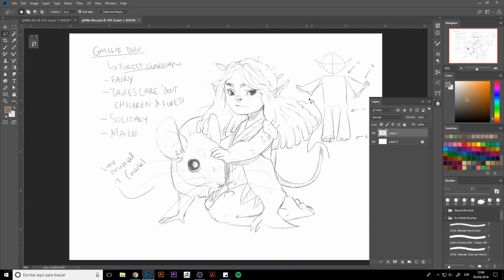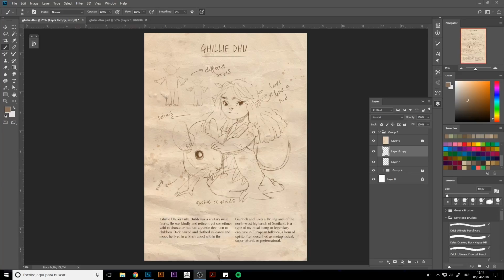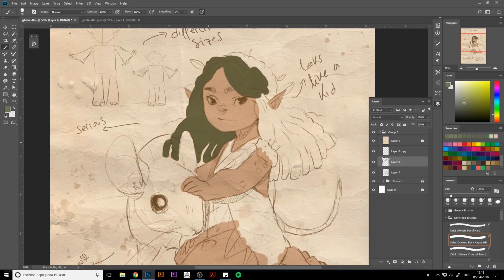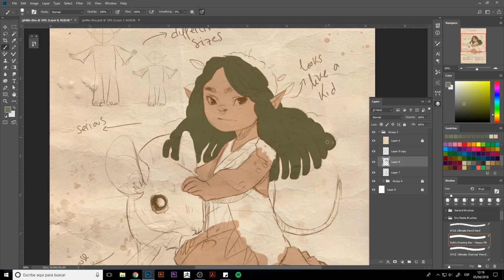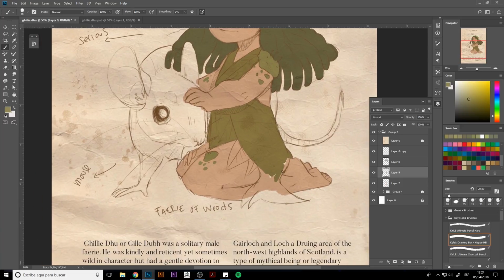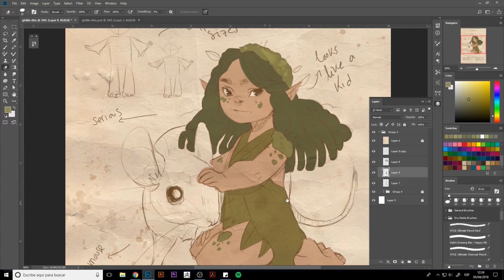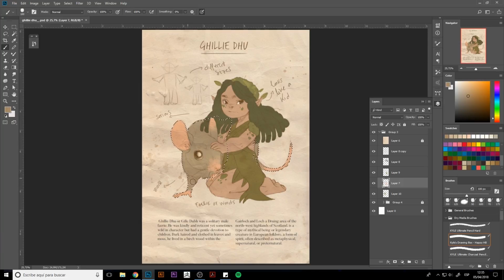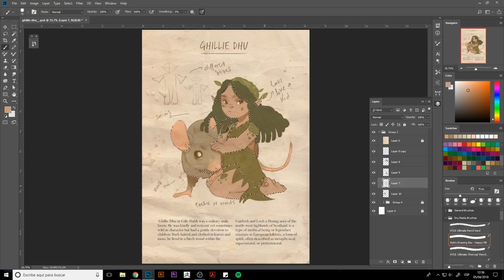09/11 Ghillie Dhu ll — Character Design: Illustrates the Celtic Bestiary